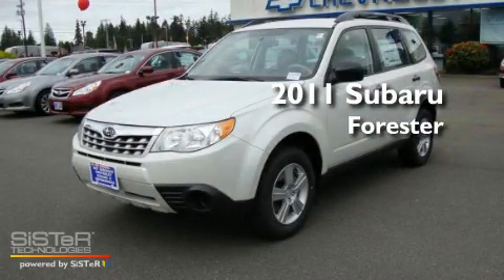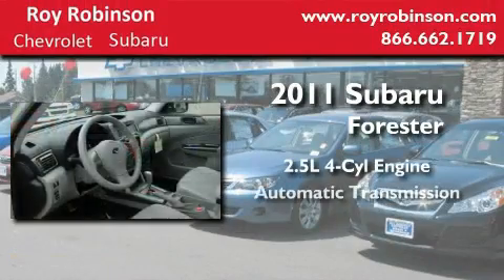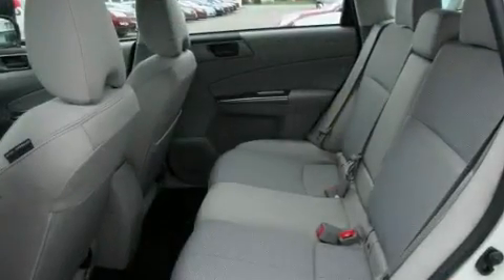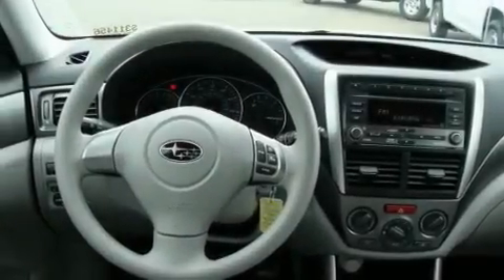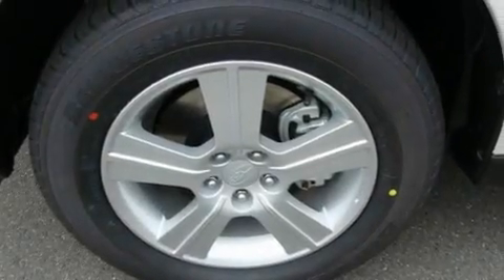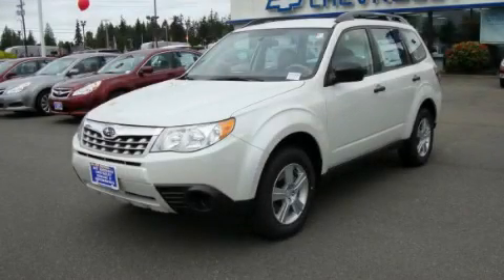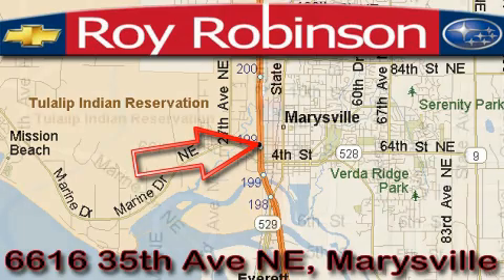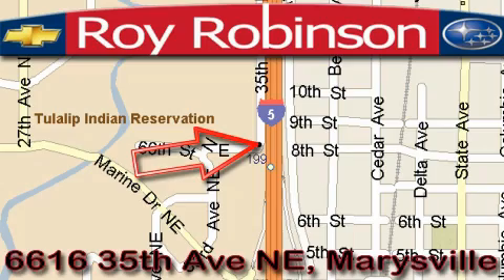2011 Subaru Forester Marysville WA 98270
Year : 2011
 Make : Subaru
 Model : Forester
 Engine : 2.5L 4CYL
 Trans . : Automatic
 Exterior : Satin White
 Miles : 25
 Interior : Gray
 Roy Robinson Subaru
 6616 35th Ave. N.E.
 Marysville , WA 98270
 2011 Subaru Forester Marysville WA